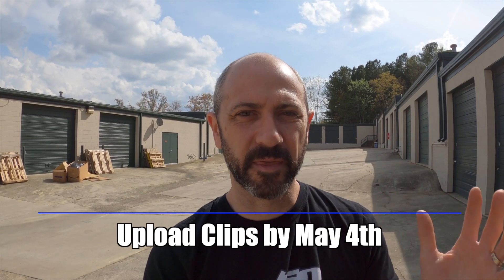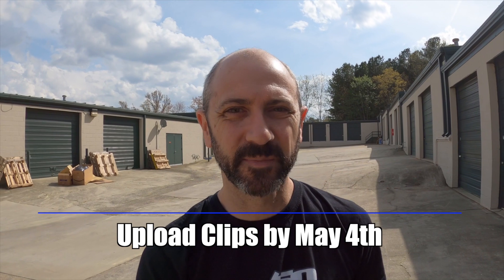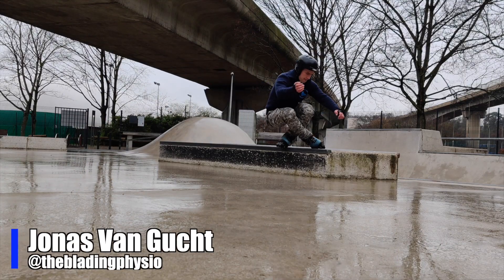April 2021 Challenge: Cess Slide or One Wheel Roll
This month’s Blading Community challenge is a Cess Slide. Sliding on your wheels is fun. Sliding on your boots is even more fun! Clips are due May 4th.